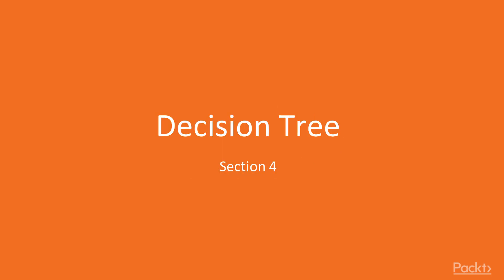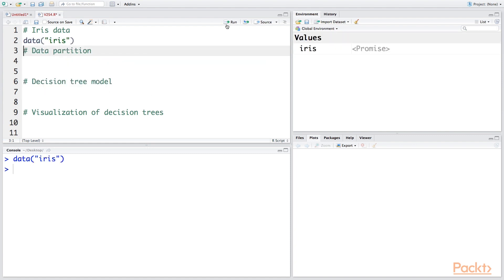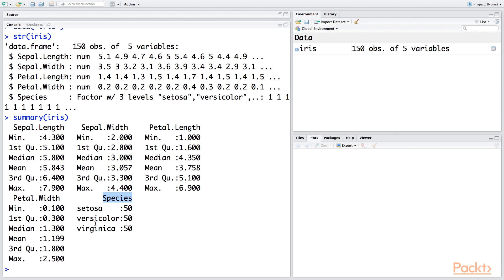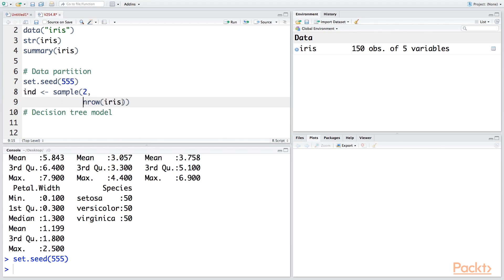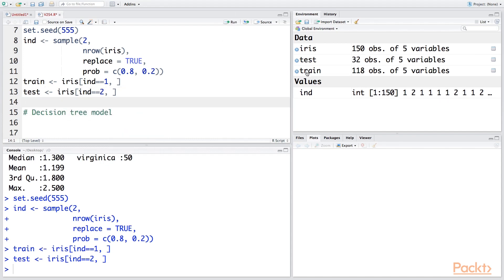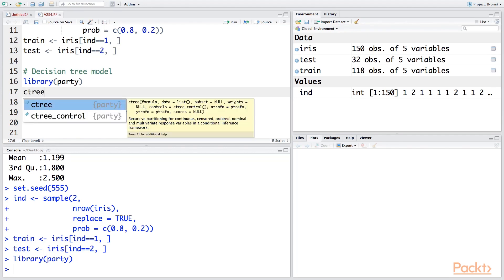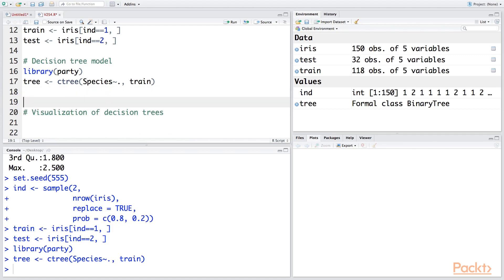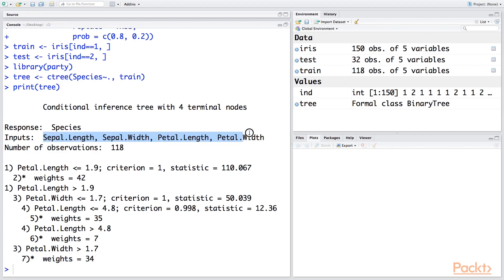Classifying and Clustering Data with R : Decision Tree with R | packtpub.com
This video shows how to do decision tree in R.
• Discuss an example using iris data
• Show how to do data partition
• Show how to develop decision tree model